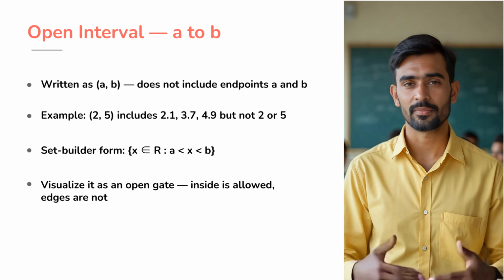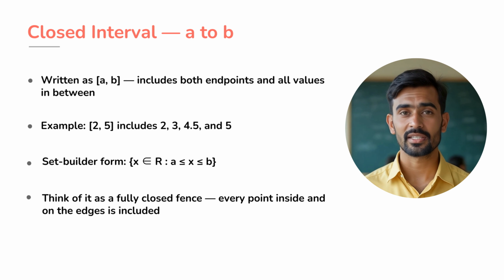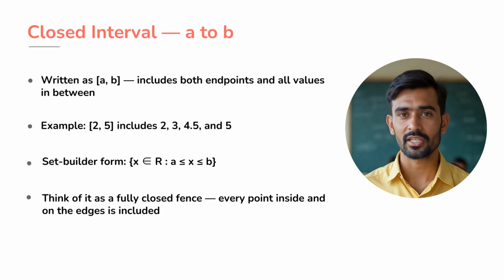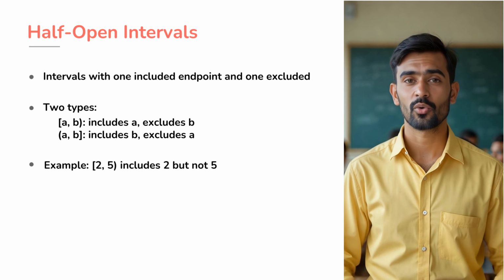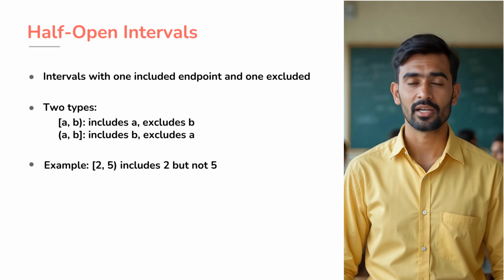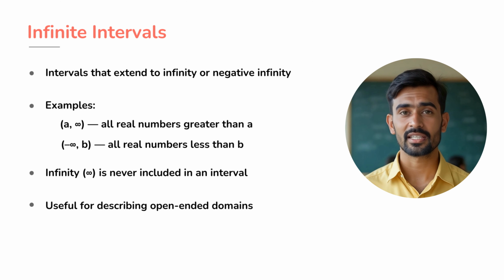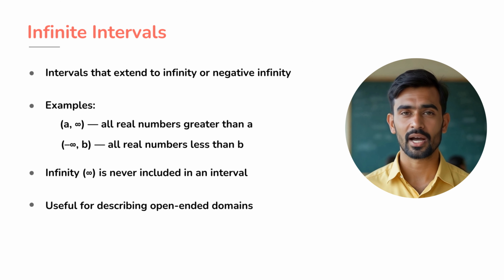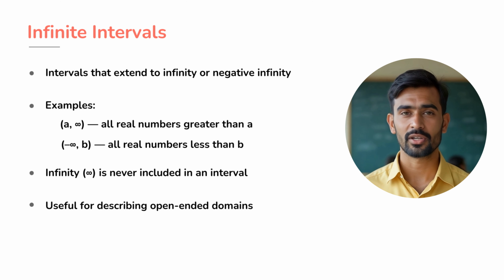Intervals as Subsets of Real Numbers | Class 11 Maths | Chapter - Sets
How do you represent a range of numbers precisely — including infinity?

In this AI-powered video by NextLeap, you’ll master Intervals as Subsets of Real Numbers from Class 11 Maths (Sets Chapter). Whether you're studying for CBSE, ISC, or MSBSHSE board exams, this video covers the exact definitions, types, and applications of intervals — with visuals and real examples.

📌 What’s Inside:

What exactly is an Interval?

Open Intervals (a, b) — exclude the endpoints

Closed Intervals [a, b] — include both ends

Half-Open Intervals — mix of inclusion/exclusion

Infinite Intervals — stretch to infinity

Why intervals are key in calculus, limits & domains

📚 Perfect For:

Class 11 Sets Chapter – CBSE, ISC, MSBSHSE Boards

NCERT Maths + Competitive Foundations (JEE, CUET)

Assignments, midterms, and pre-board prep

Visual and logical clarity for tough math concepts